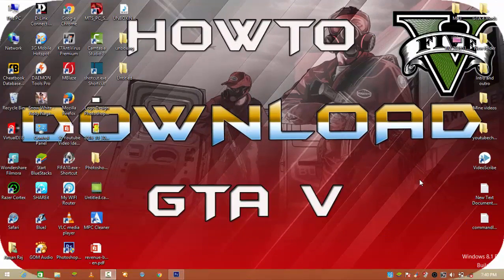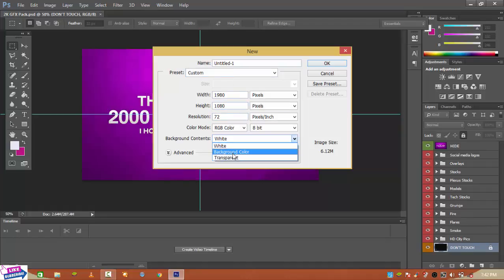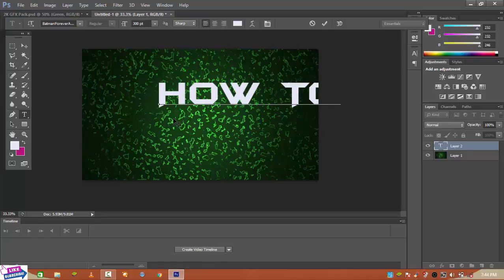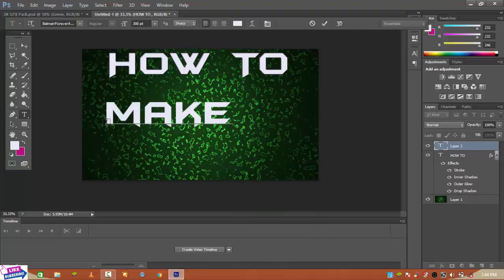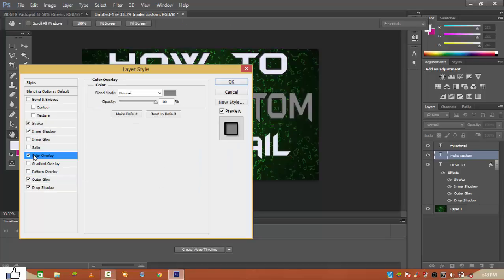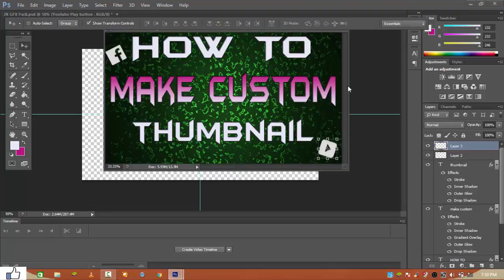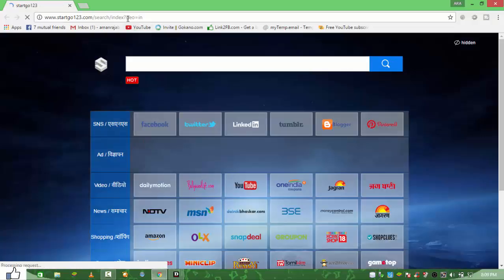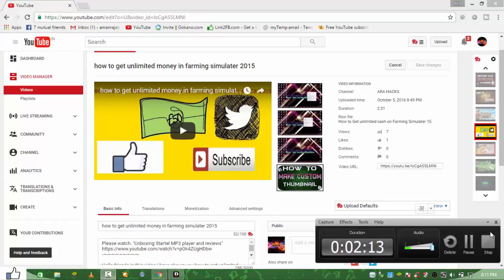How to make custom thumbnails for your youtube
In this video i have tried to help u out in make the video on how to make custom thubnails for your youtube channel and its is very simplae to make and in earlier video i forgot to tell u how u change or set custum thubnails for your youtube channel

links of Graphic packs GFX
Gta V themes:-